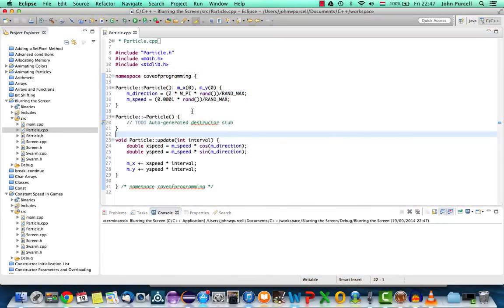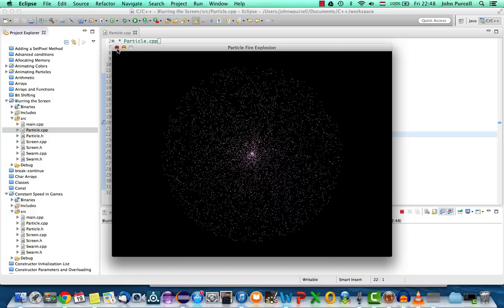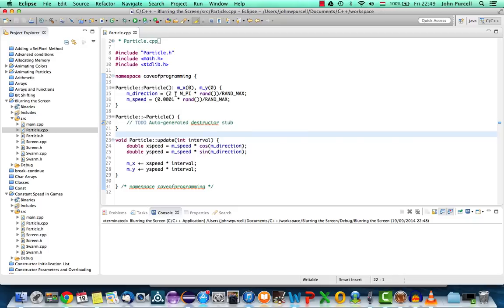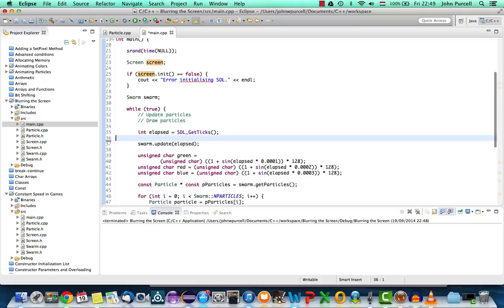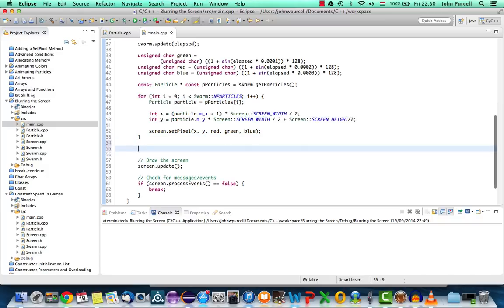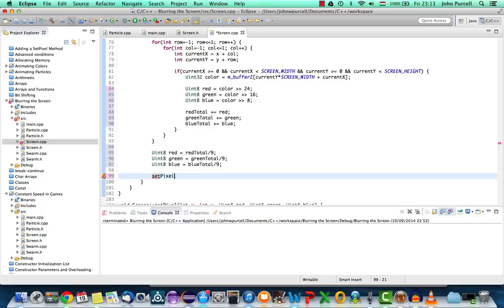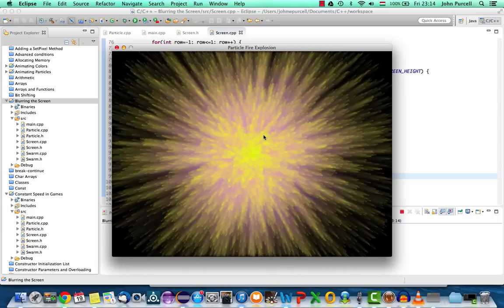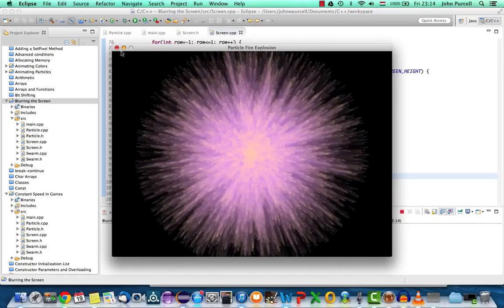C++Tutorial for Beginners 72 - Implementing Box Blur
This video; To make particle explosions look really good, simulating natural phenomena like fire or flowing liquids, we need to implement a blur algorithm. In this tutorial we'll implement a straightforward version of the "box blur" algorithm. If you want to really practise your C++, implementing blur algorithms is a good way to do it. I won't optimise the algorithm in this tutorial -- I'll leave that as an exercise for you. But provided your computer is reasonably fast, the implementation I demonstrate here will do the trick.